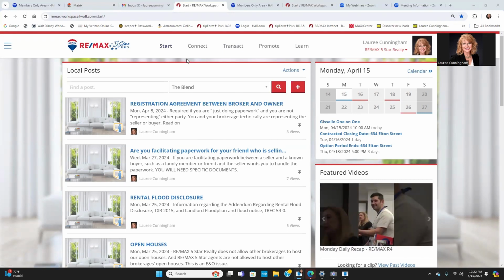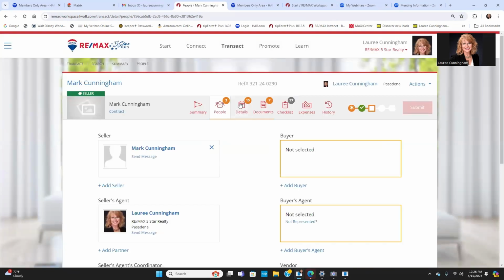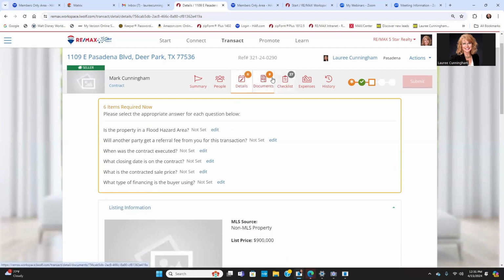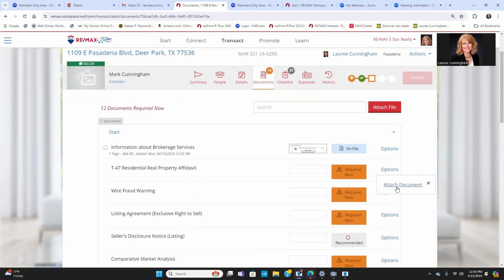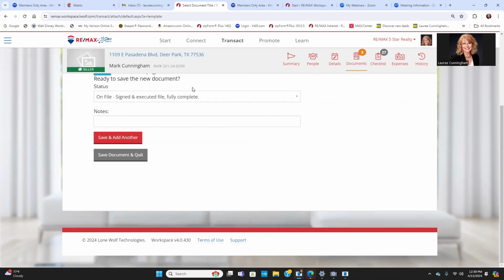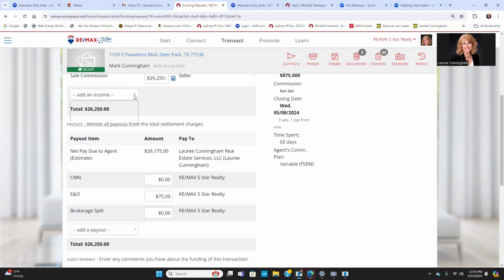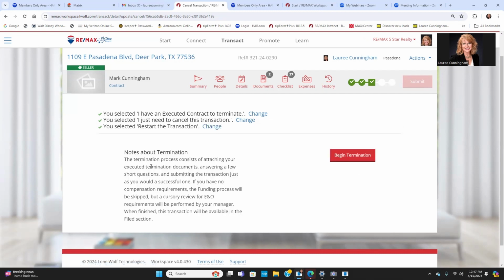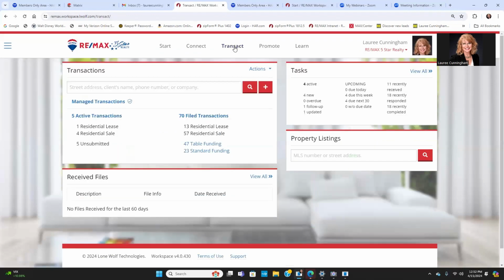Backagent overview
A complete over view of how to work our interoffice Backagent